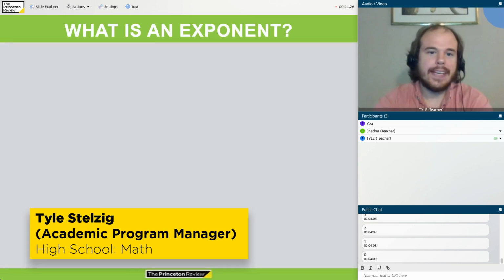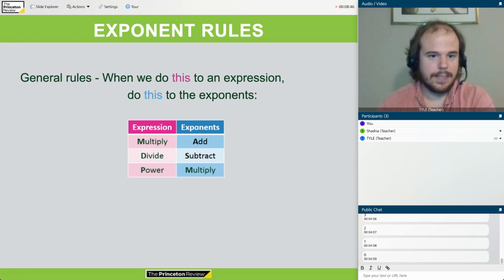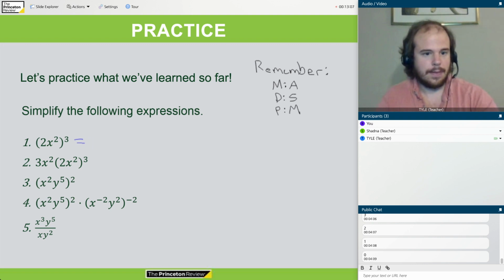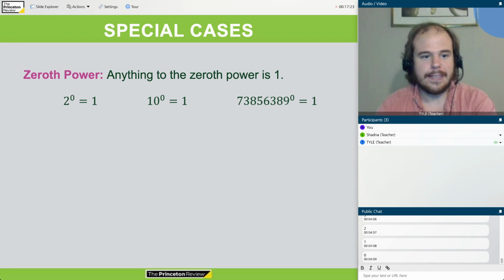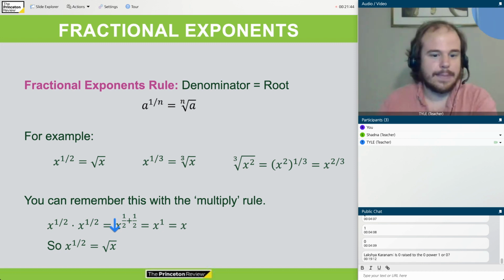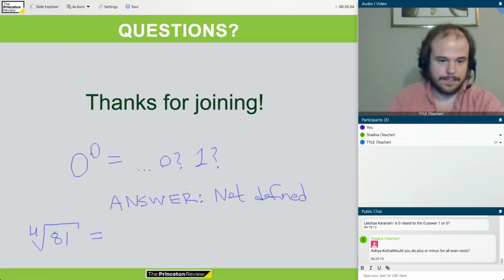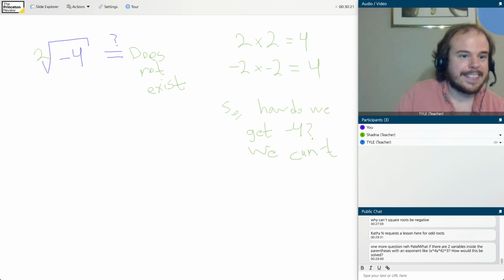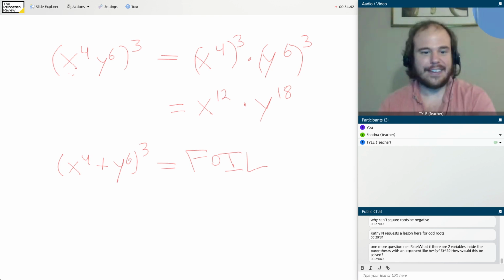High School: Math | "Exponent Rules" | TPR Live | The Princeton Review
Join Tyle Stelzig, Academic Program Manager at The Princeton Review, for an interactive session with practical tips and strategic advice on High School: Math!